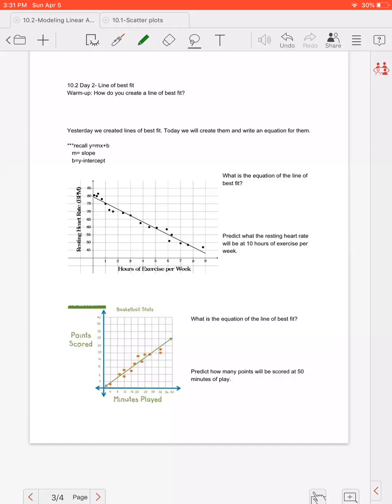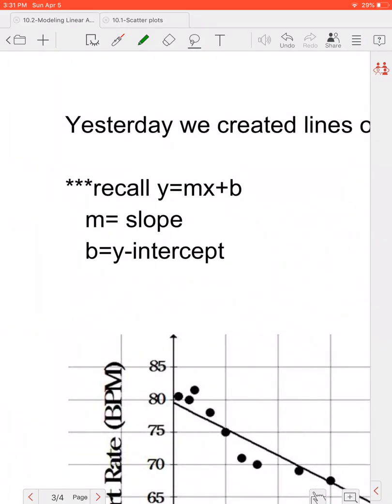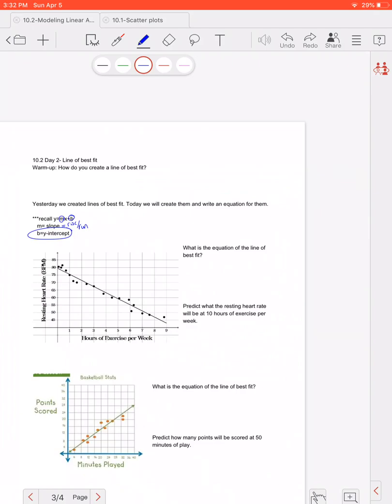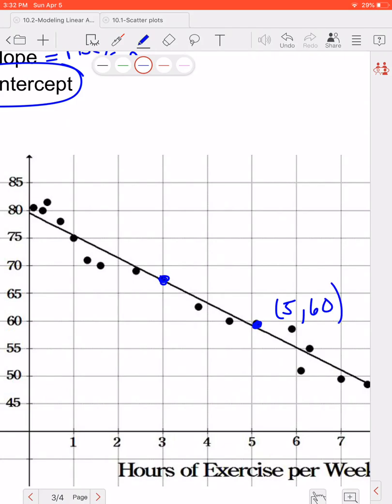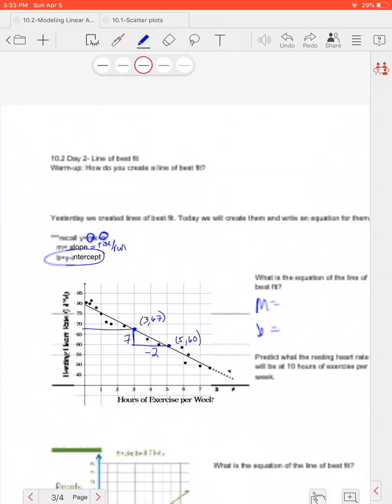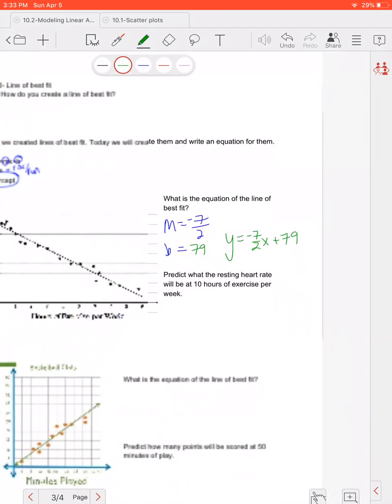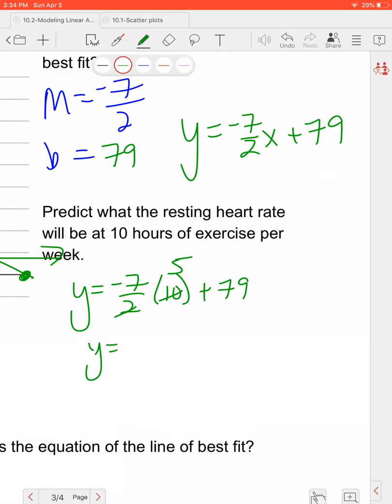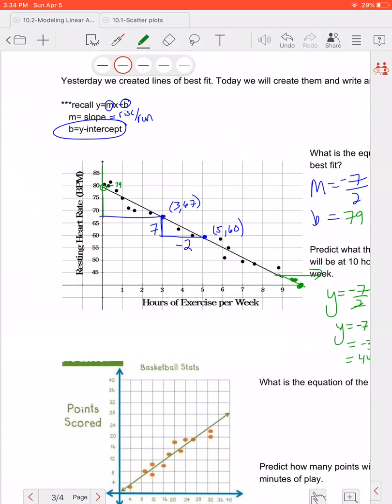10.2 day 2 part 1- line of best fit